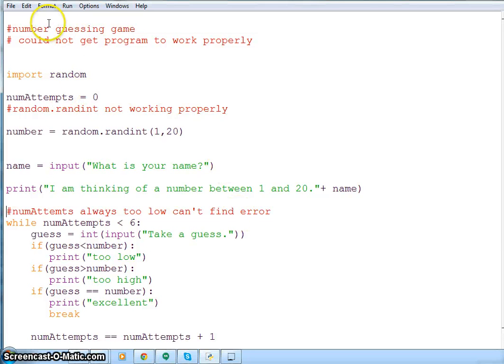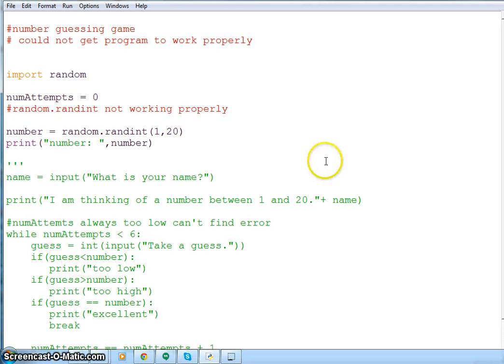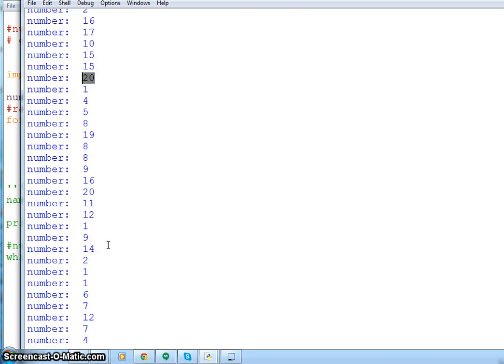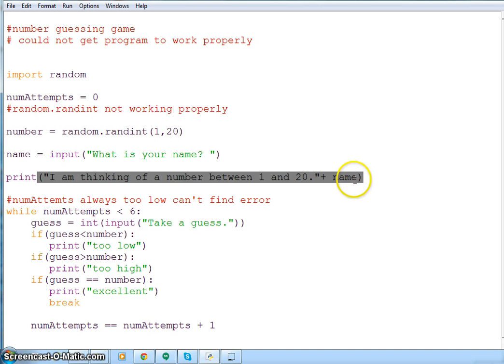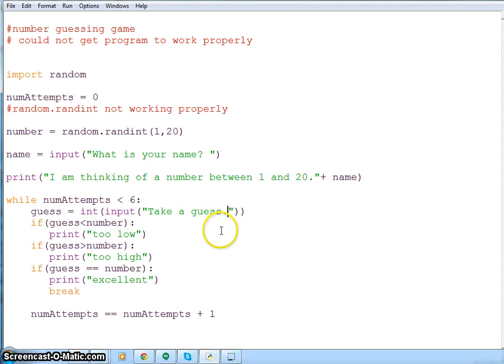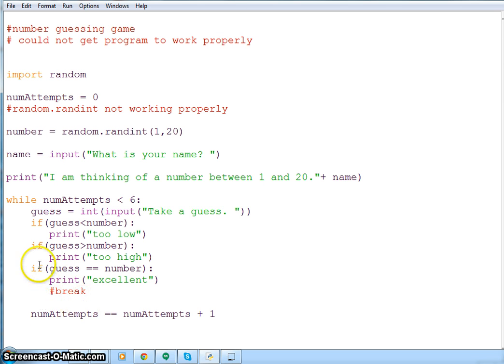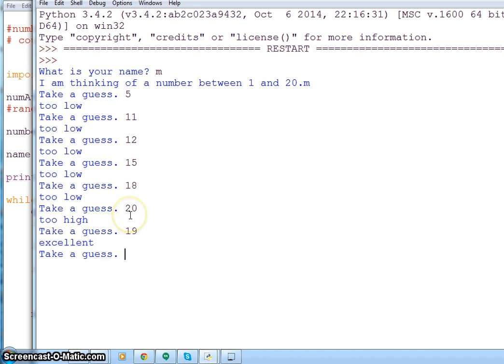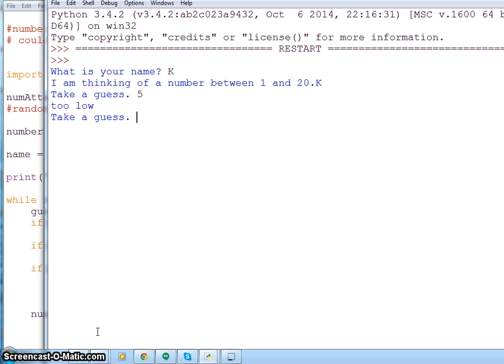Debugging-Help Guess the number Python